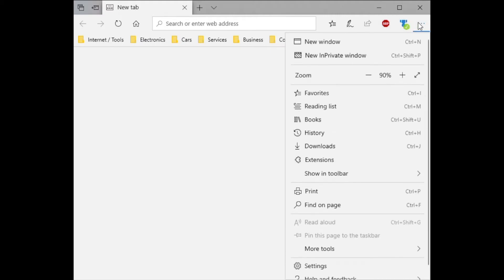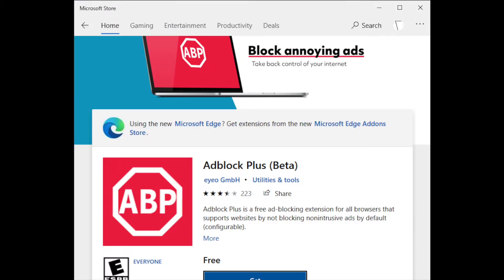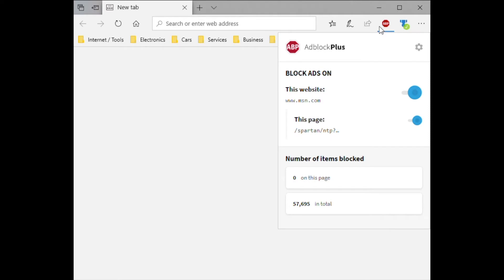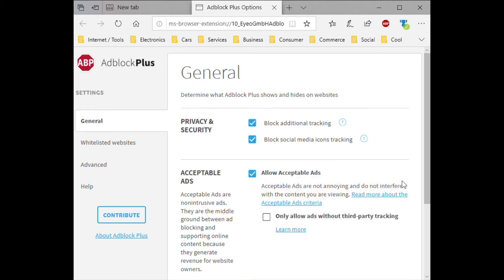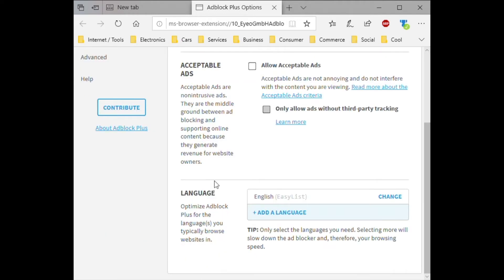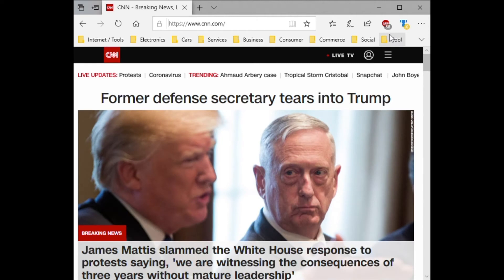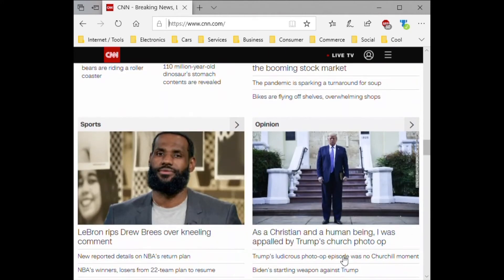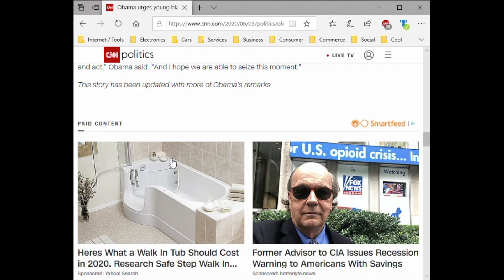How to Block Ads For Free in Microsoft Edge on Windows 10 (Classic/Legacy Edge) – Using Adblock Plus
Learn how to block ads for free in the Microsoft Edge browser (legacy/classic versions). The software that I was using is called Adblock Plus, which you may have heard of before.

Note: This doesn't block every ad in every situation. I didn't make the software...